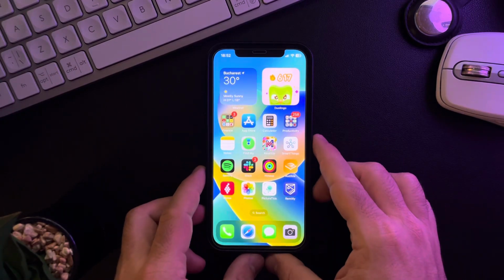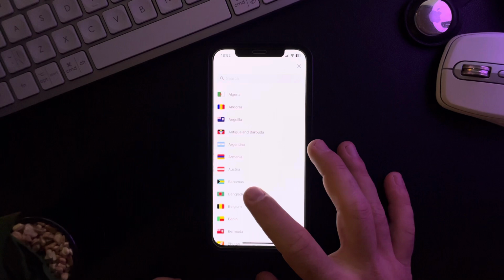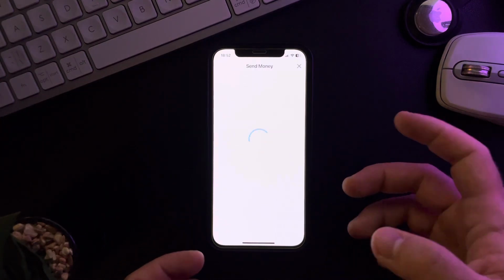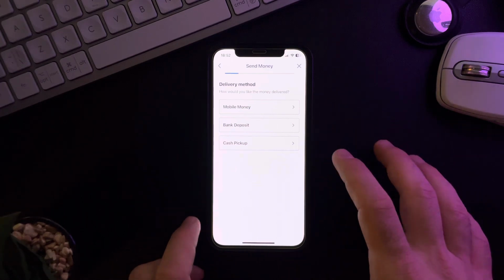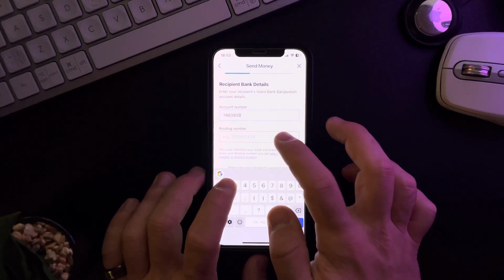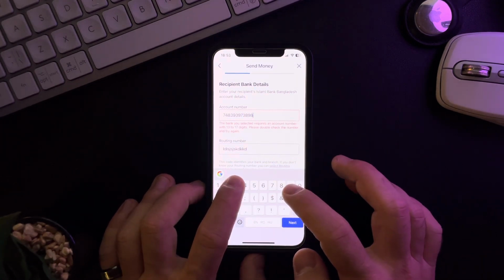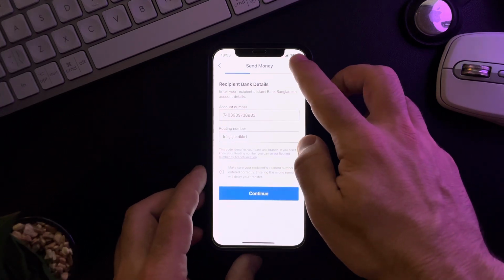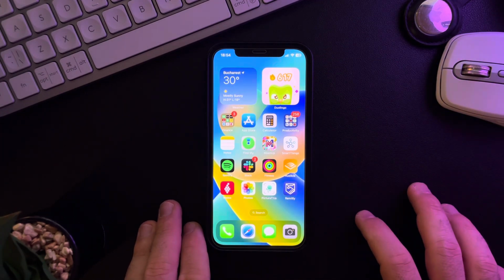How to transfer money to Bangladesh?